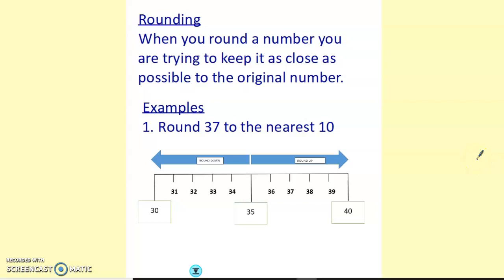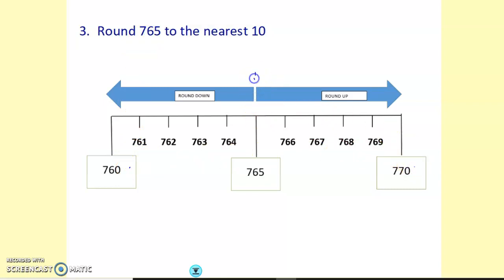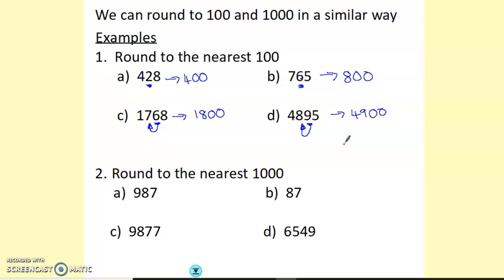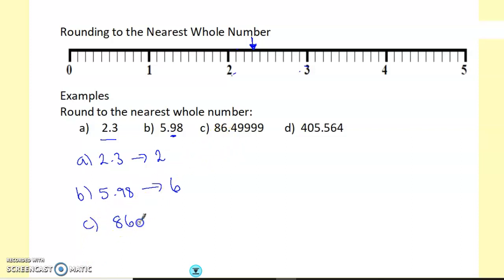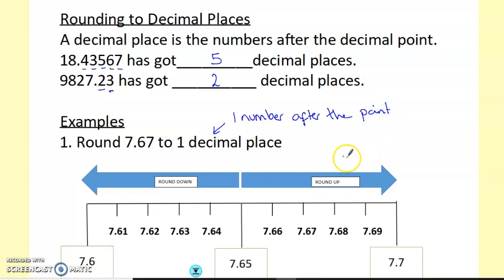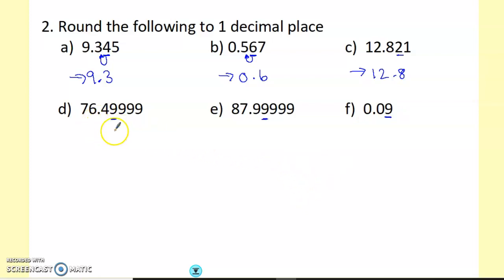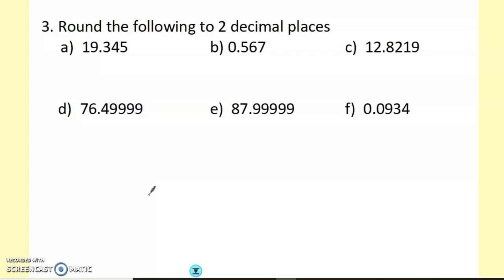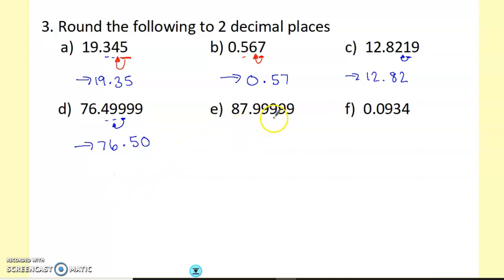Rounding upto decimal places